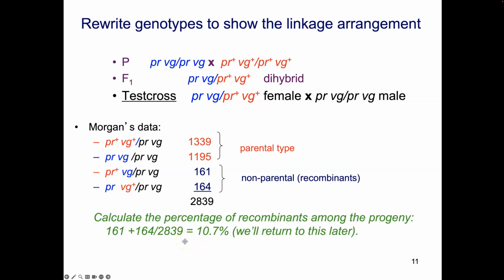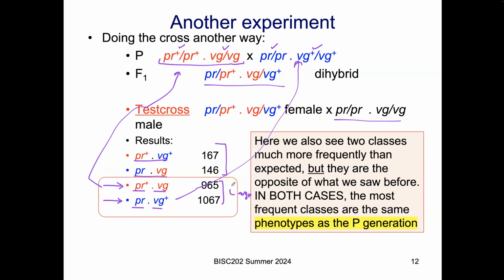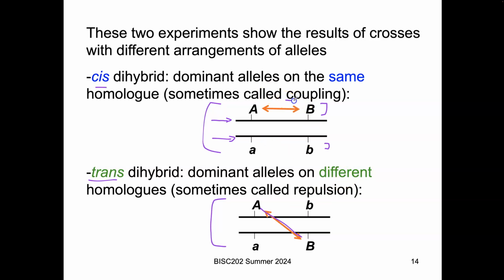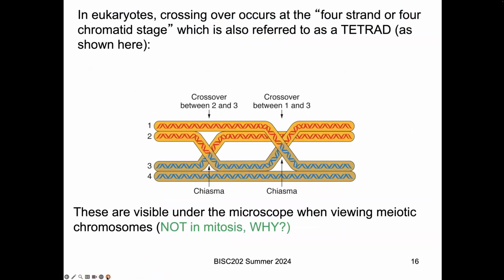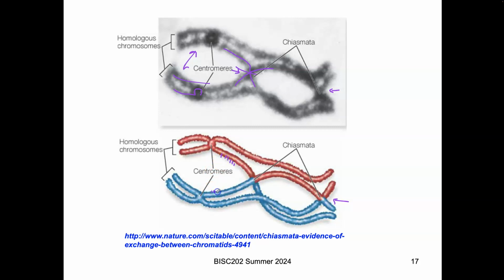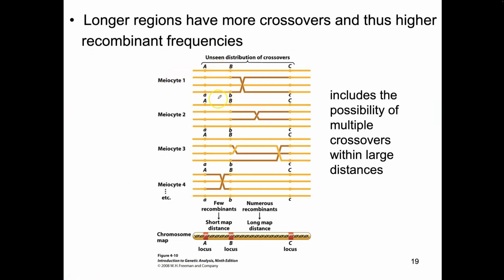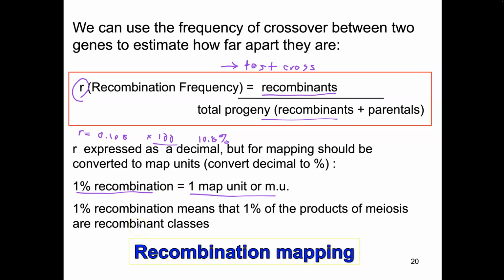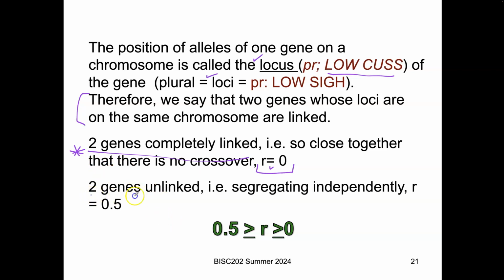Lecture 15 prep 2